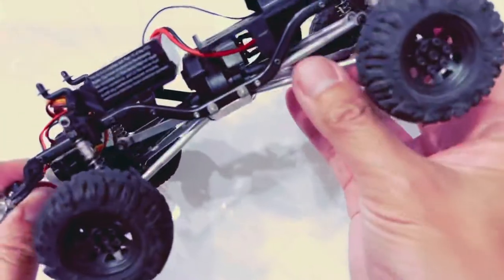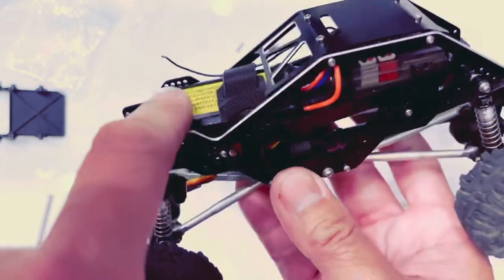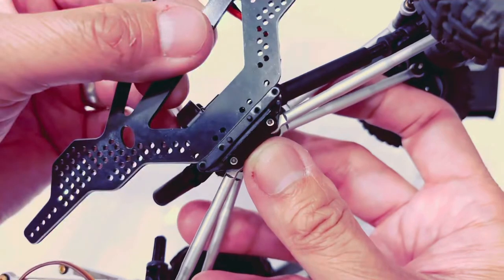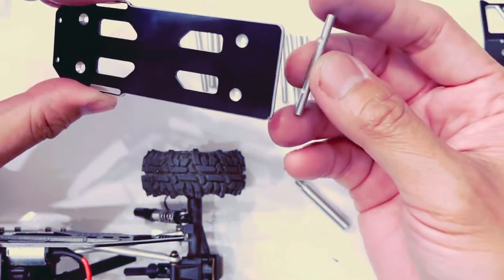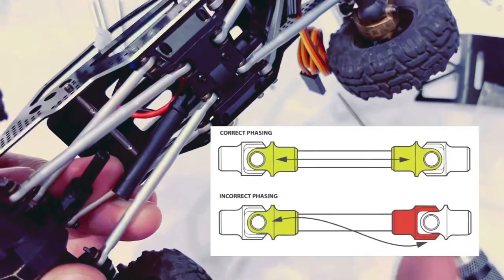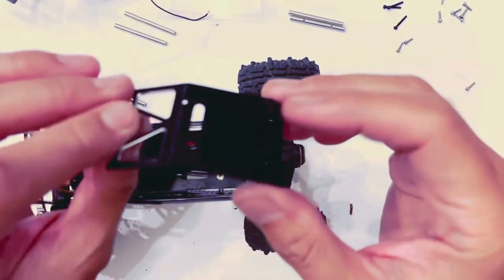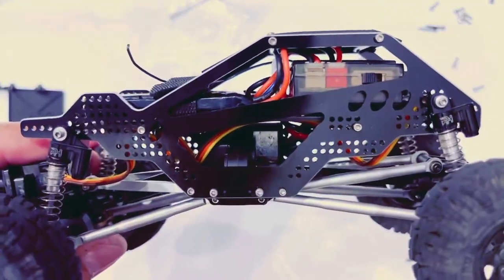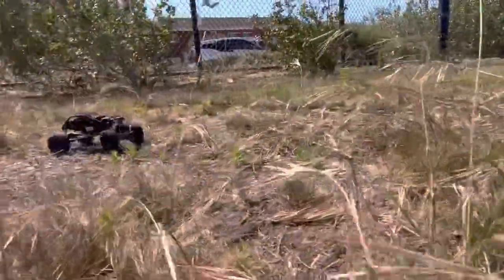How to Install The Injora Frame on an Axial SCX24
Step-by-step instructions on how to install the Injora frame on an Axial SCX24.

TIMESTAMPS:
0:15 Contents of the Injora chassis
0:24 Remove battery tray
0:43 Remove ESC and tray
1:15 Remove 8 screws holding the power module to the chassis
2:11 Lessons learned
2:21 Mount the battery strap on first before installing the tray
2:43 Fish servo wire under the tray
3:11 Which holes to mount tray?
4:01 You will have leftover hardware, normal
4:16 Identify left vs right side pieces
4:35 Install left side frame
6:50 Reviewing tube pieces
7:33 Install rear tray tube with 1.5mm allen wrench
8:20 Install battery strap
8:43 Fish servo wire under tray
9:06 Install front tray tube
9:15 Installing center driveshafts
9:45 Detailed look at driveshafts
10:21 Two solid tubes are for installing the shocks
10:55 Parts layout for shocks
11:30 Installing the shocks
12:00 Summary of install so far
12:11 Removing stock ESC tray from ESC
12:36 Test fit ESC placement
13:34 Canopy installation
14:11 All done!
14:22 Summary of holes for mounting the tray
15:17 Lessons learned summary
15:49 What's the leftover hardware?
16:22 Extra tubes for pre-installation alternative locations for shocks
16:37 Montage of the C10 running on the new chassis!

I recommend using a cookie sheet or tray to keep all the screws and pieces from falling off your work surface.